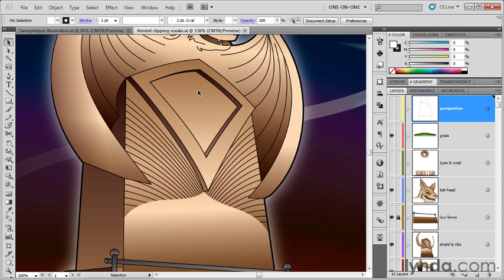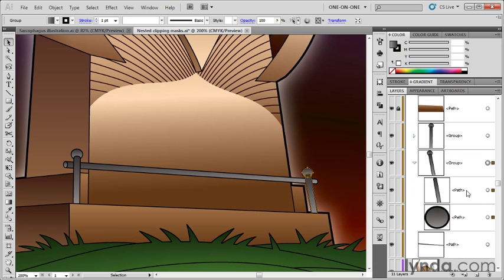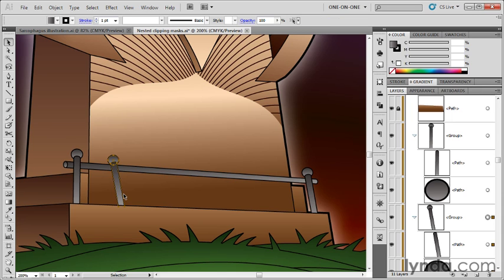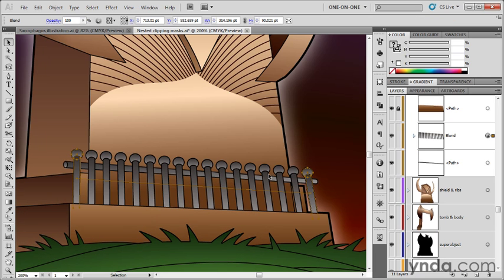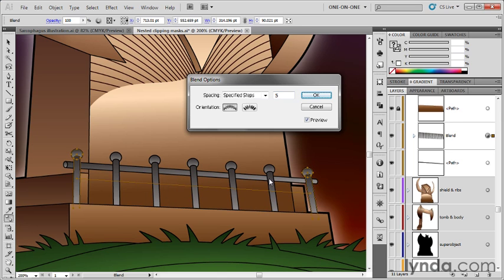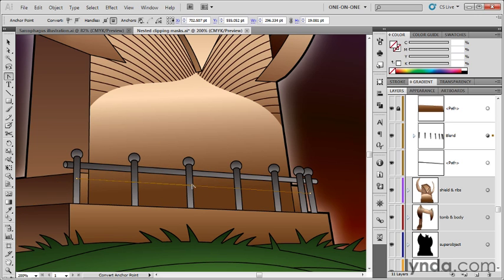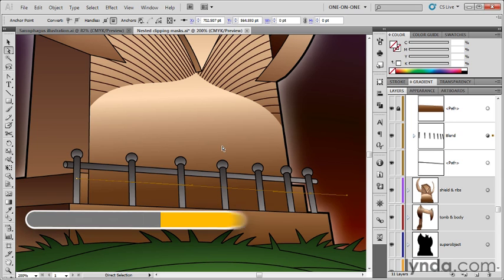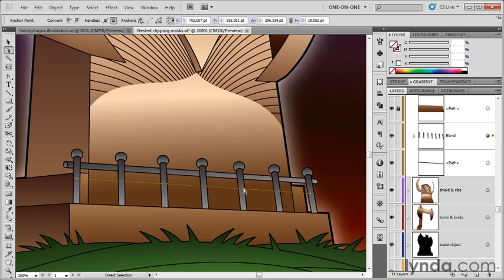how to study illustrator cs6 1513 Blending groups and adjusting the speed